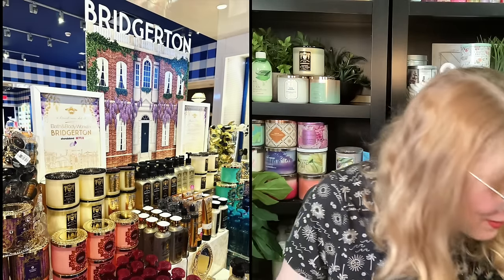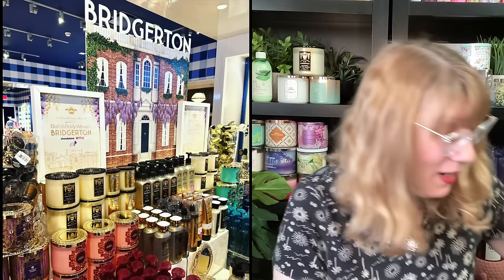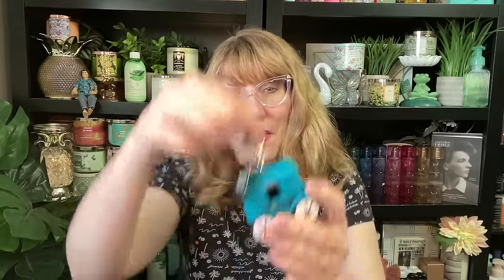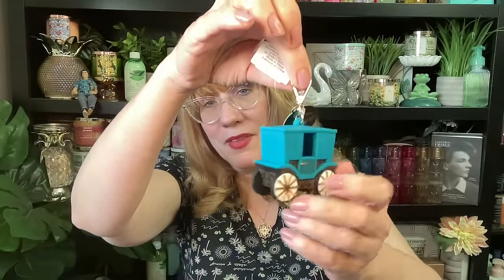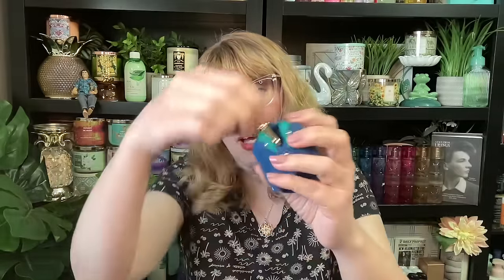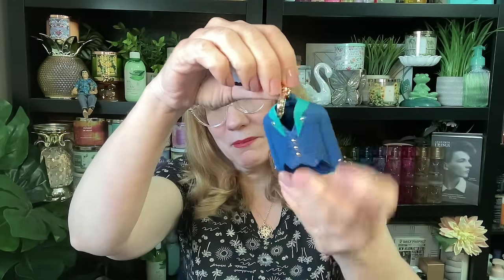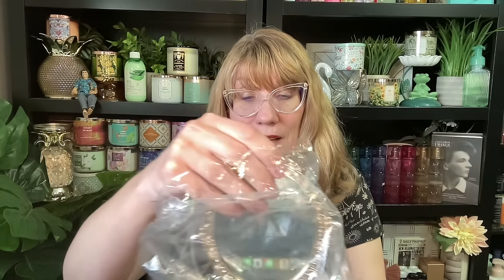Bath & Body Works HUGE Haul Bridgerton & More!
Follow  @EcclesiaArts